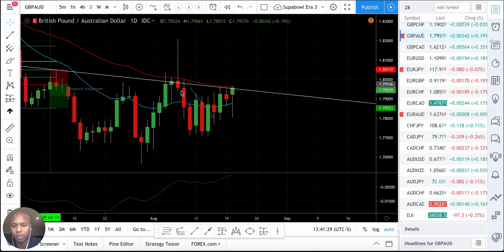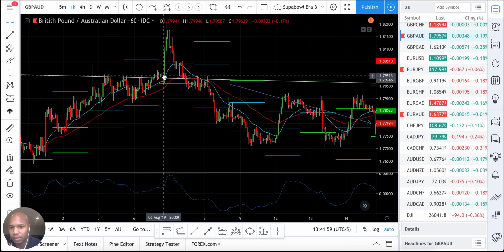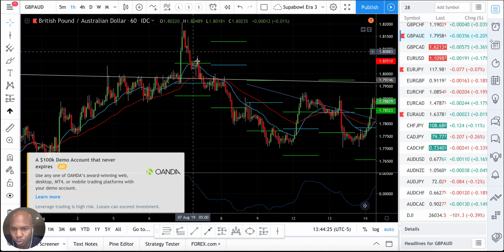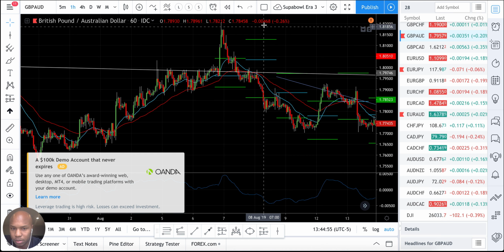GBPAUD timing part 2 - Newsense Trading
Pyramid Reversal Strategy Explained